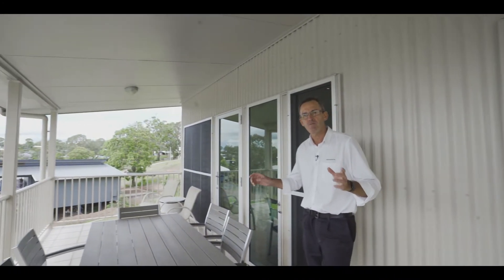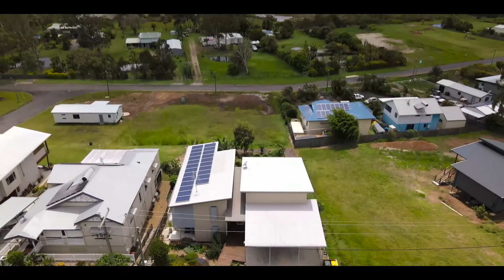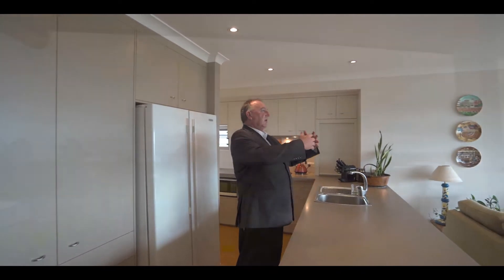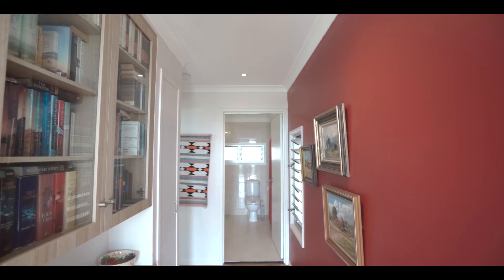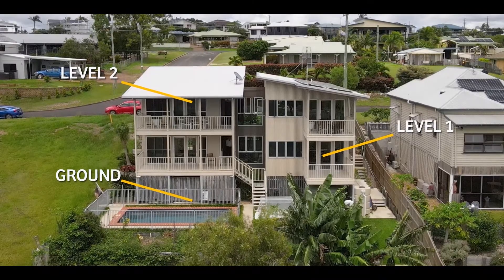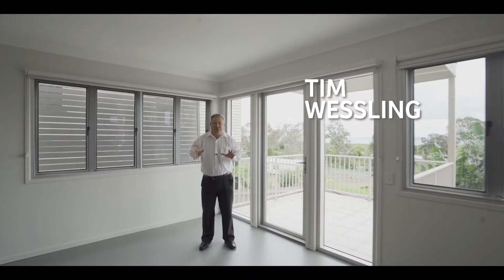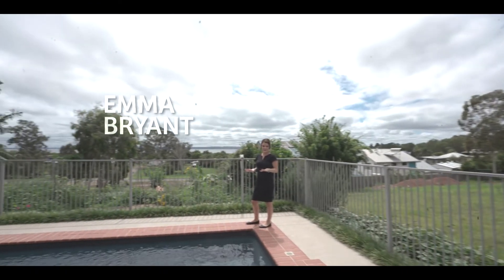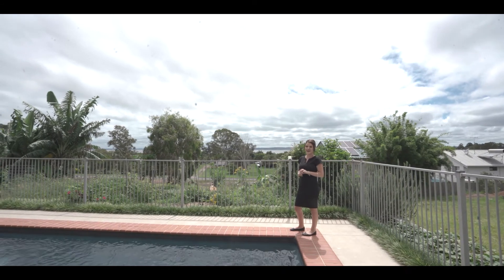44 Petrel Ave, River Heads QLD 4655